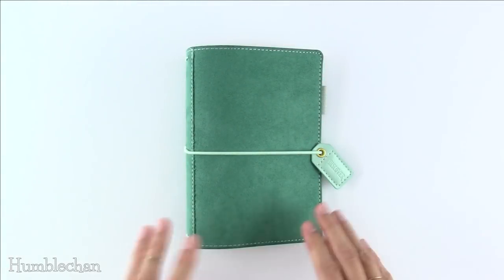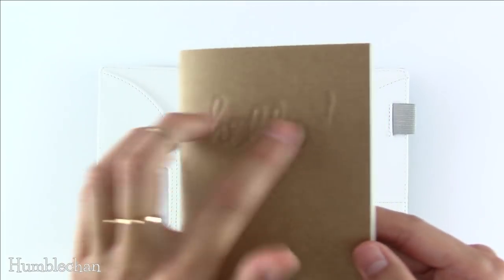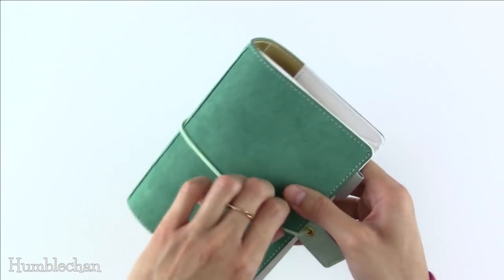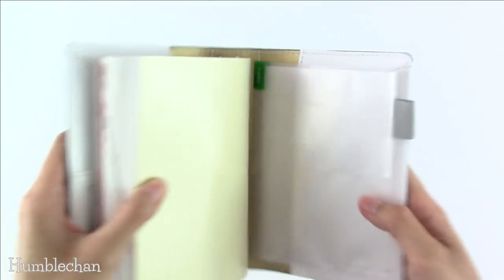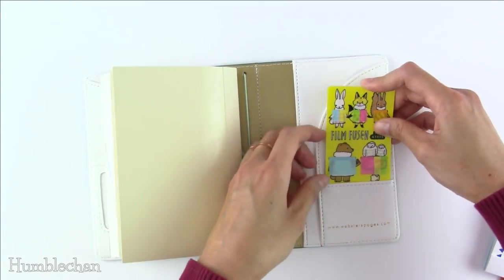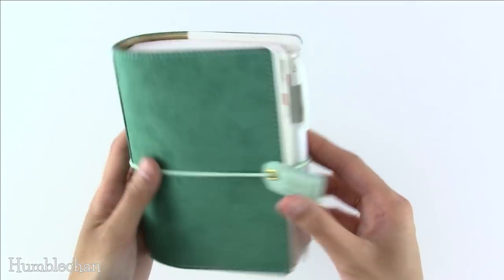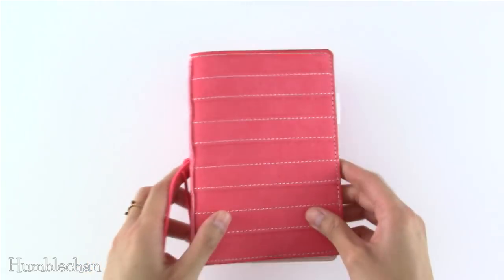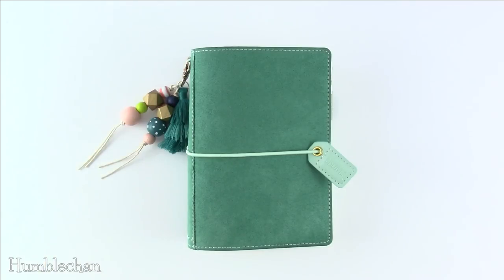Hobonichi Stuff That Fits in This Pocket Traveler's Notebook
▼ SOME SUPPLIES ARE LISTED BELOW ▼
This video is kind of a four-parter, guys! 😅
In the first part, I give a little overview of the Webster's Pages Pocket Traveler's Notebook that I bought.  This is a FAUX suede cover with faux leather interior. 👍
In the second part [starting at 4:14], I show what Hobonichi items fit in the cover and some of the items that don't fit.
In the third part [starting at 12:10], I talk about the planner charm I put together using some embellishments that I bought.
In the fourth part [starting at 14:45], I show the Pink Stitched Stripe Pocket Traveler's Notebook that I bought and why I don't wholeheartedly recommend it.

Prices on Amazon fluctuate, so I would recommend doing some comparison shopping if you think a price is too high!  I will sometimes link to more than one source in case of differences in availability or price.

• Aspen Green Pocket Traveler's Notebook [Amazon has incorrect dimensions in their item description]
• Pink Stitched Stripe Pocket Traveler's Notebook [at 14:45, I show why I don't personally recommend this one]
• Pink Stitched Stripe Pocket Traveler's Notebook [Amazon has incorrect dimensions in their item description]